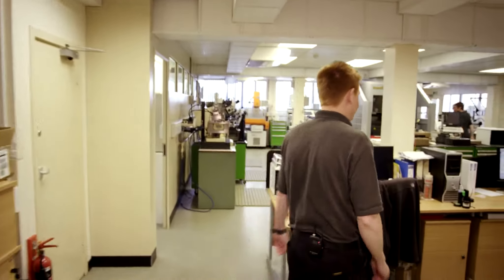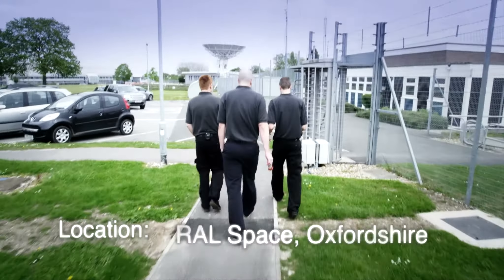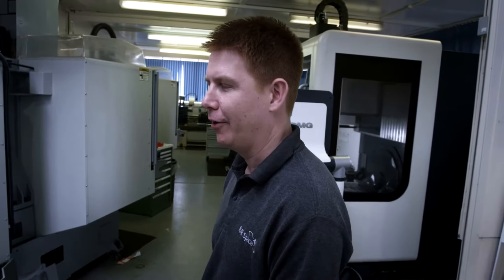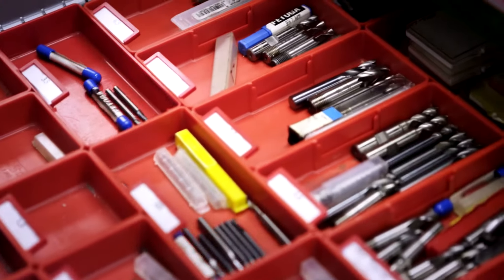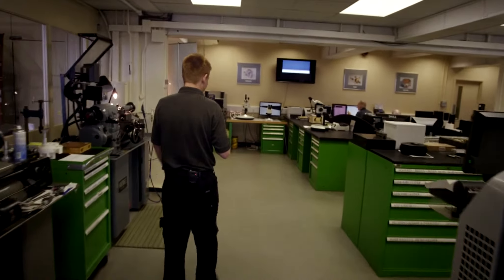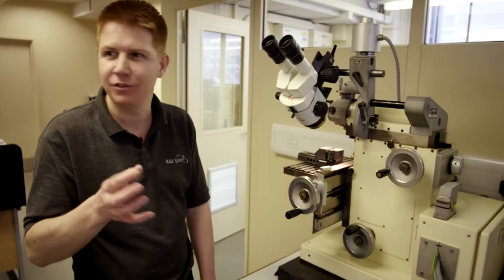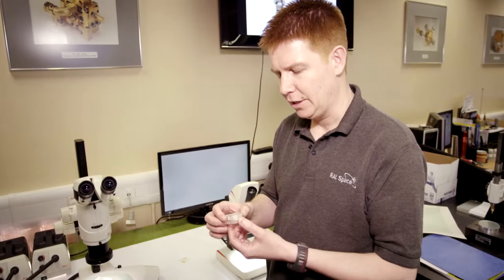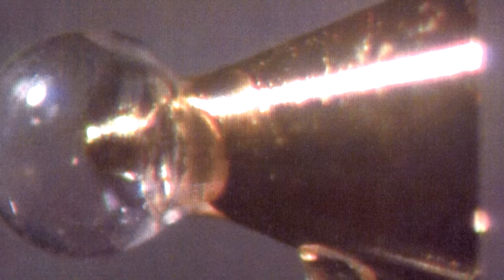Matt Beardsley - A Day in the Life of a Precision Design Engineer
Matt Beardsley describes a typical day as the Manager of RAL Space's Precision Design Facility.